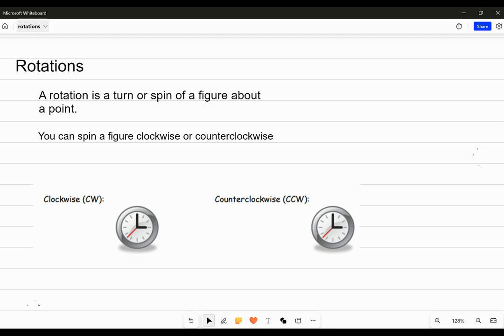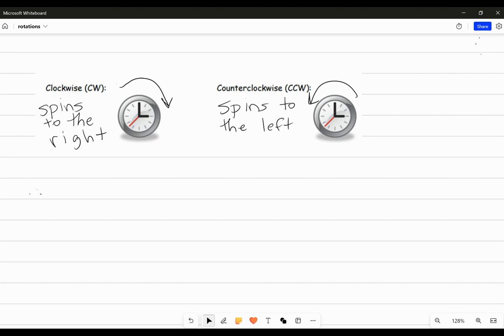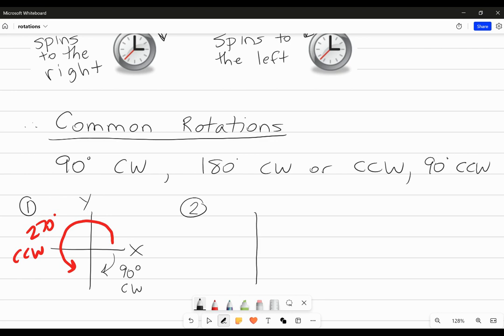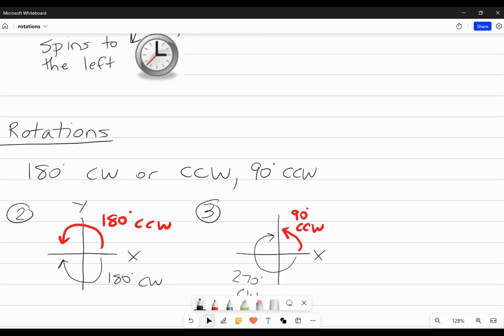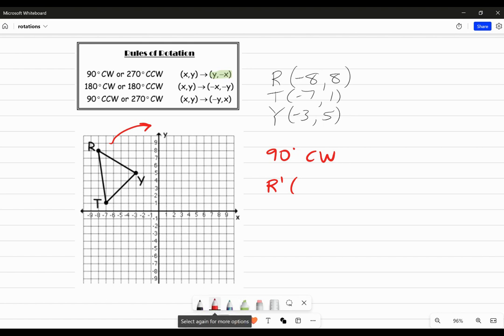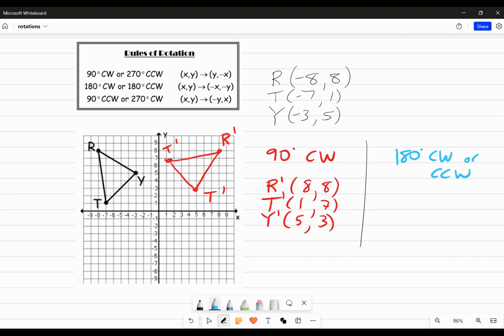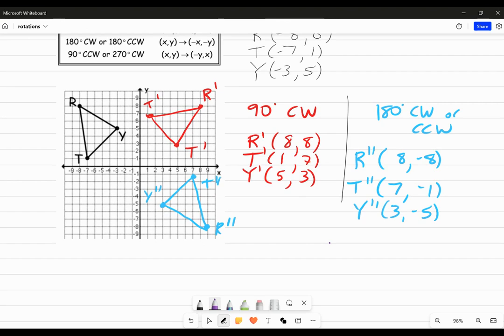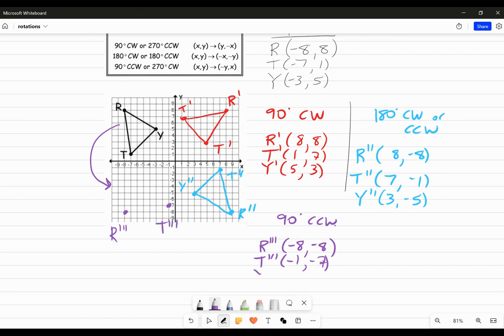Rotations on Coordinate Plane